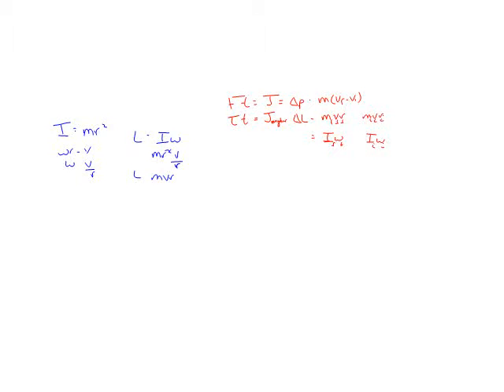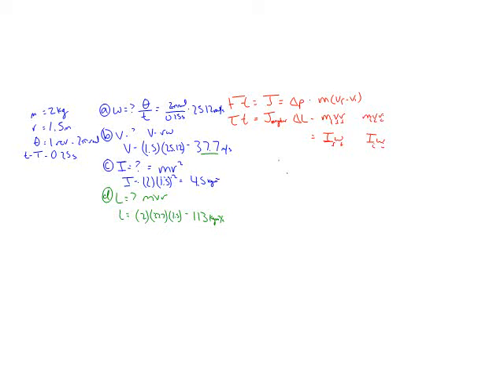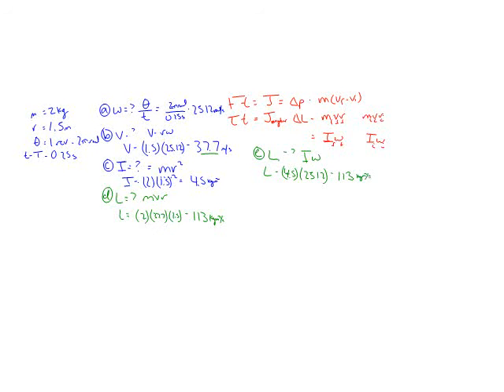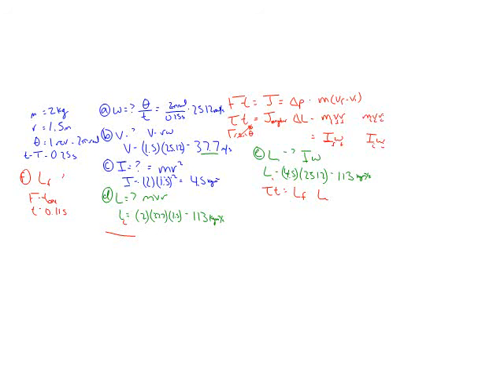9.12 Angular Momentum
Momentum on a circle. Angular impulse.